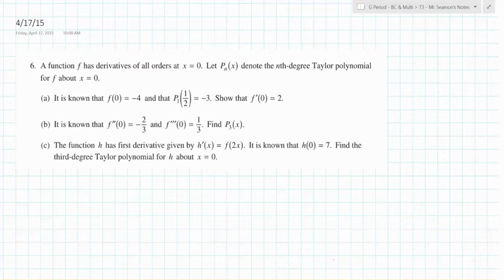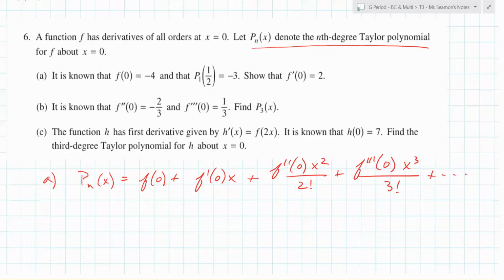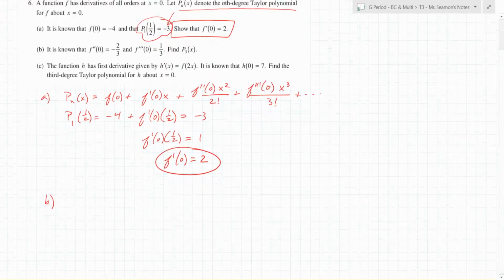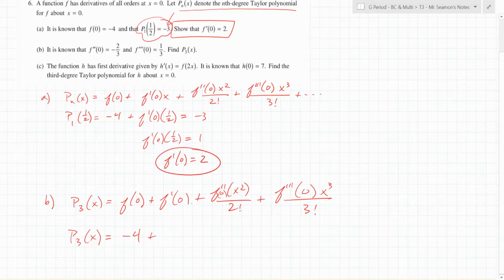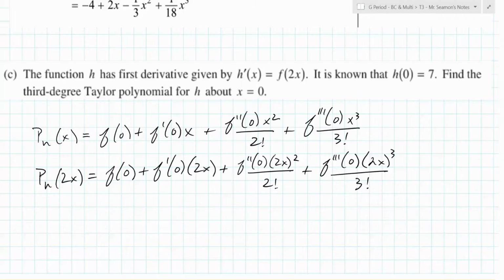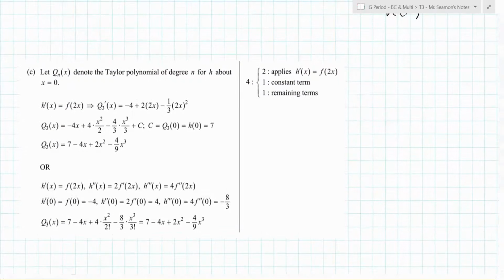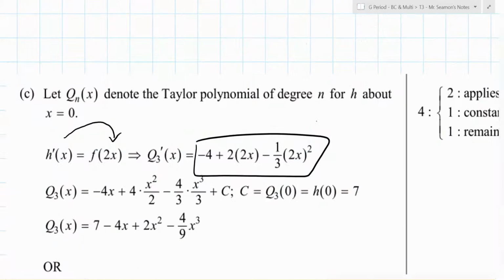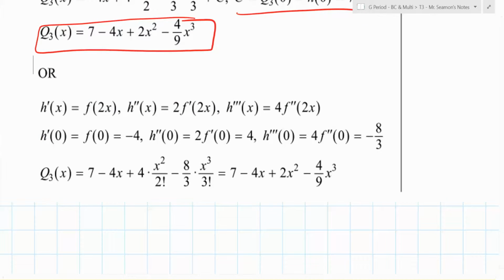G Period - BC & Multi - 4/17/15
More AP Calc BC prep